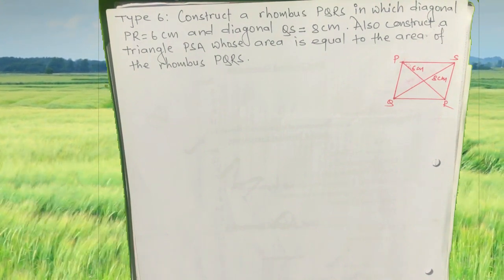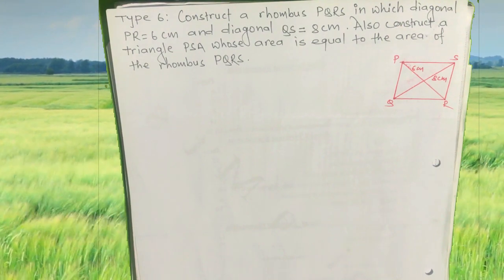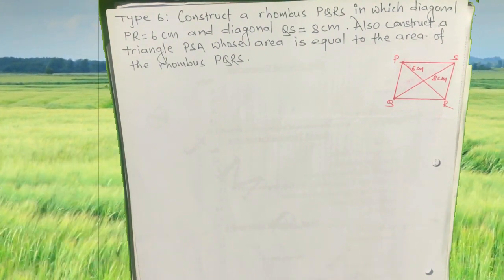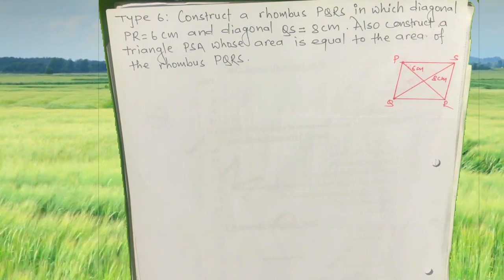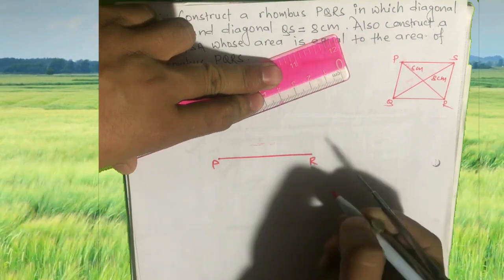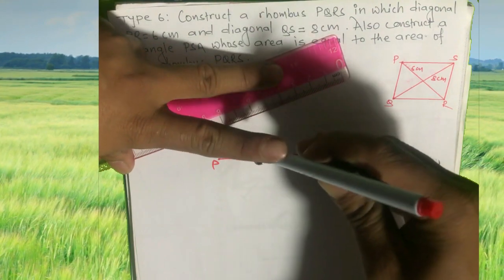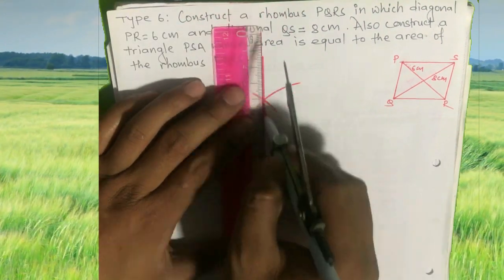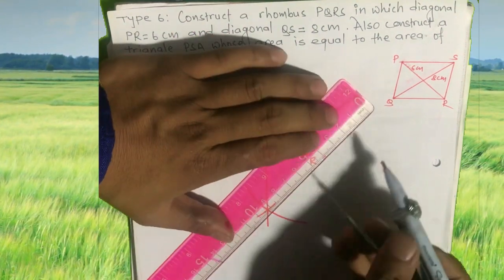Construction Type 6: Area of Rhombus is equal with Triangle.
Class 10 Construction: Area of Rhombus is equal with Triangle.